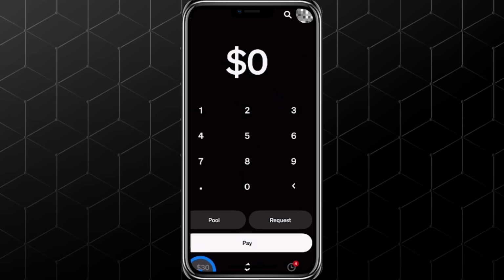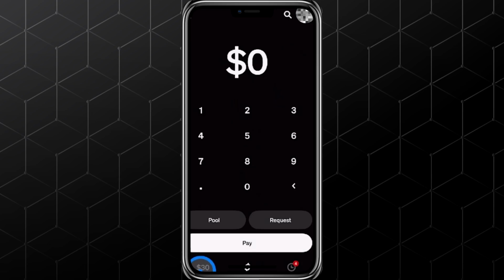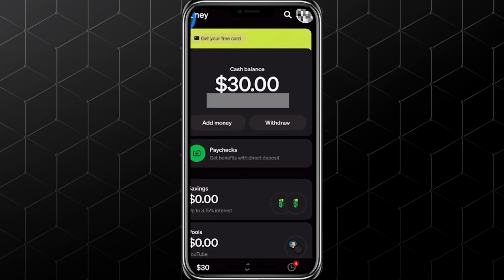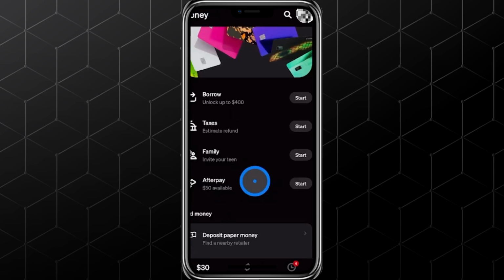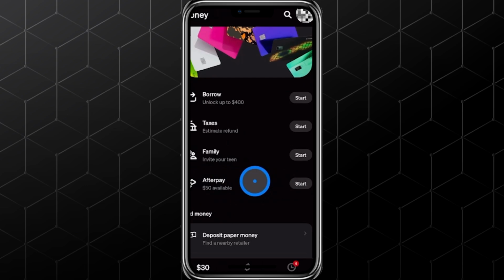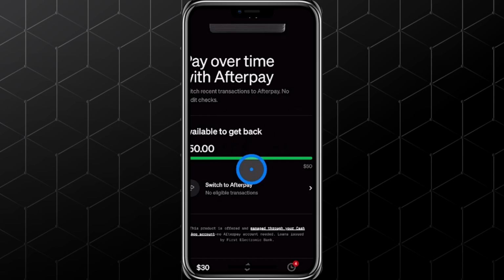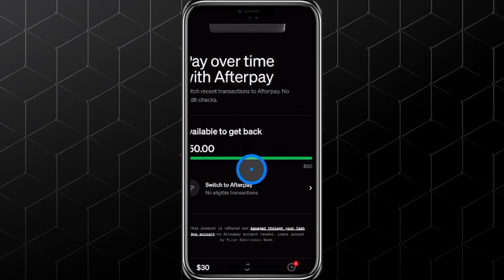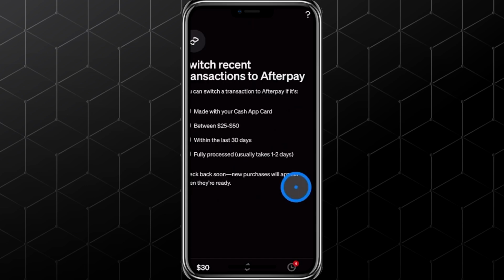How to Use Cash App With Afterpay Account 2026 (Connect Cash App With Afterpay) ✅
Want to use Cash App with your Afterpay account? In this video, I’ll show you how to use Cash App with Afterpay in 2026 and explain whether you can directly connect Cash App with Afterpay or not. You’ll learn how Afterpay payments work, supported payment methods, and alternative ways to use Cash App funds with Afterpay for online and in-store purchases. This full guide clears up all the confusion step by step.